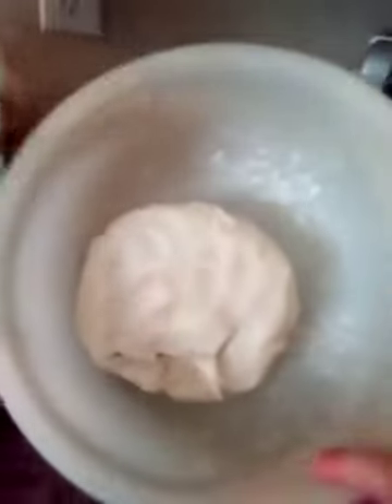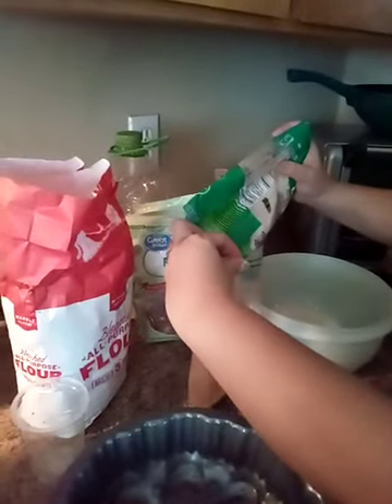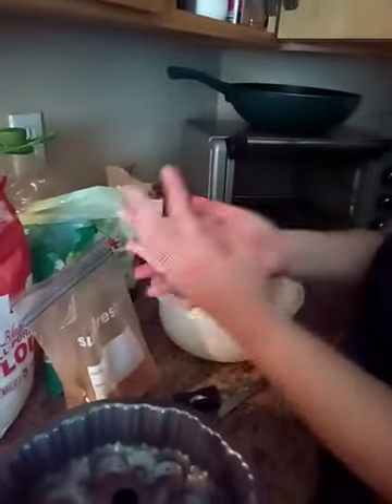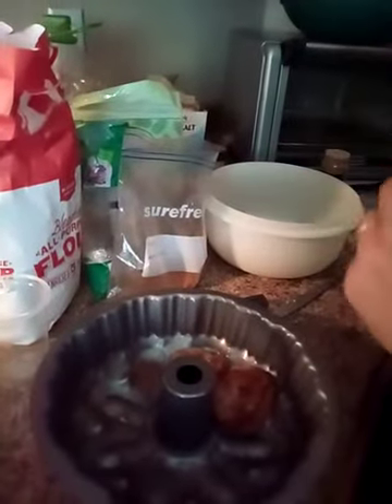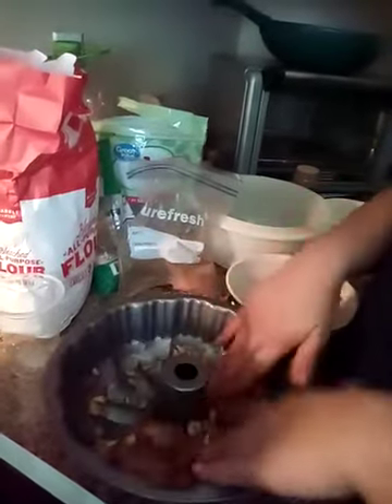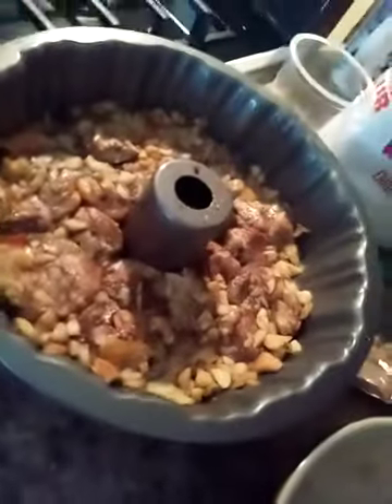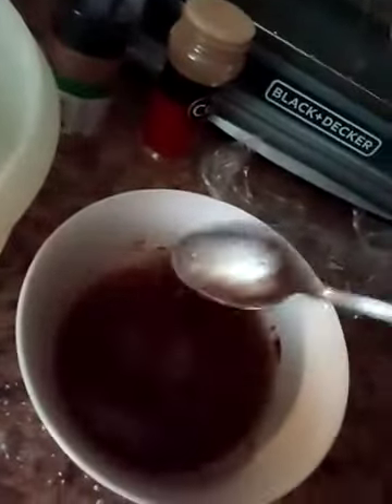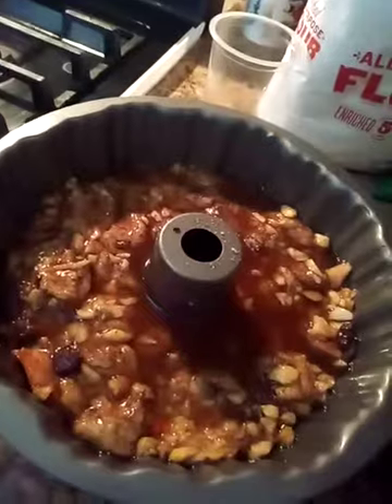Easy apple cinnamon monkey bread with 2 ingredient homemade bisquit dough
Pour half butter mixture on. Set other to the side till done and pour remainder on after baking n flip over on plate enjoy bake in preheated oven 350. 25 /30 min till done..